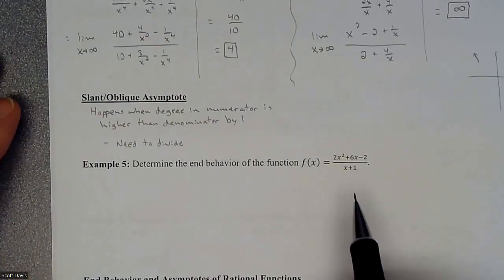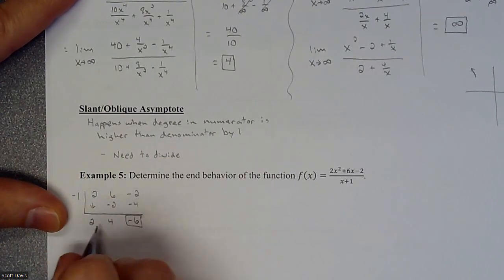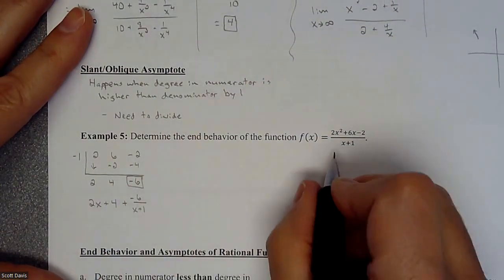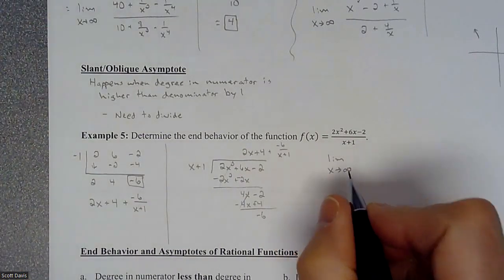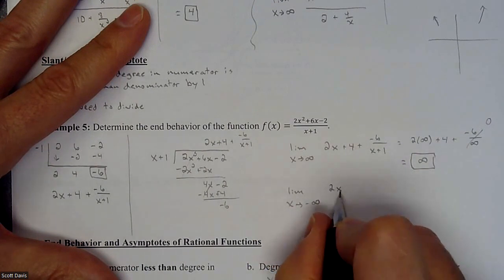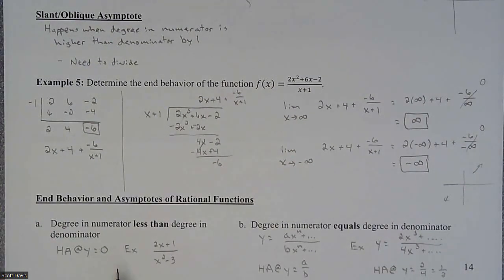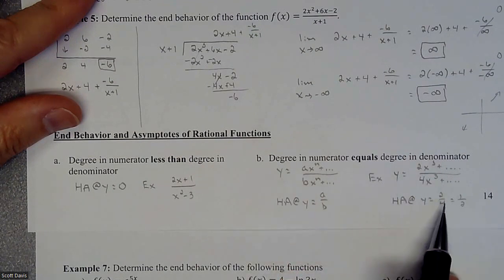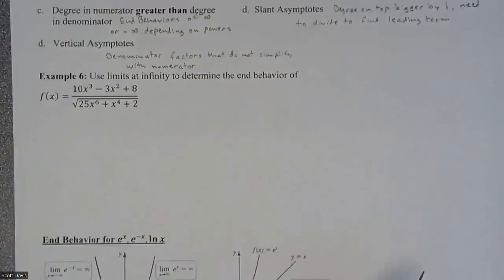Calc 1 - Finding Limits to Infinity involving a Slant Asymptote (Part 4 of Notes)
Determining when you have a slant/oblique asymptote and how you find it.  Then finding the limit at infinity after you have manipulated the rational function.